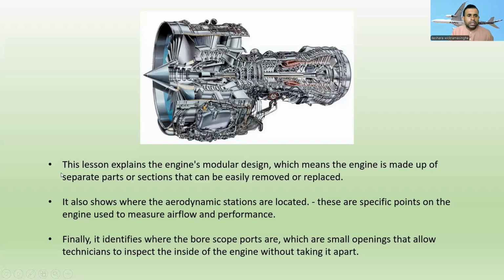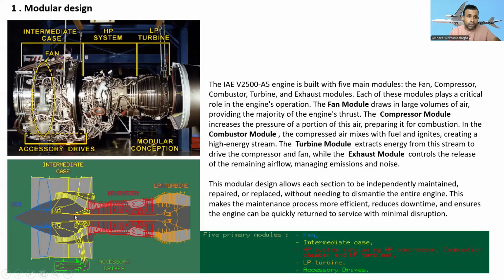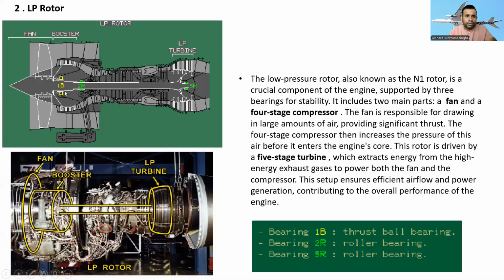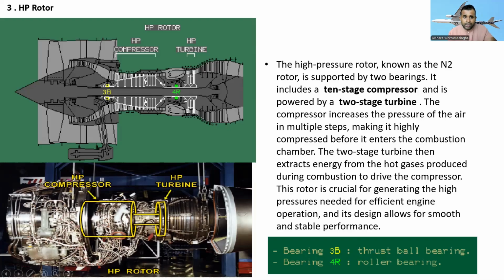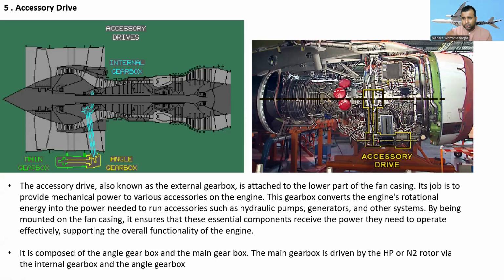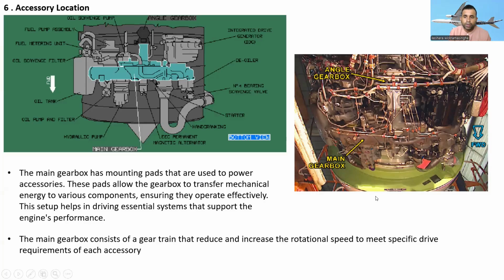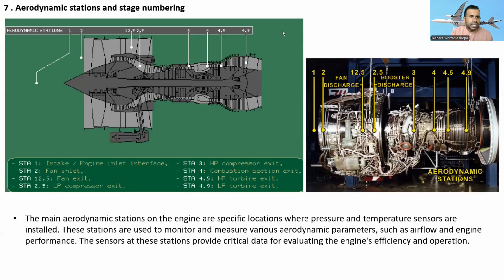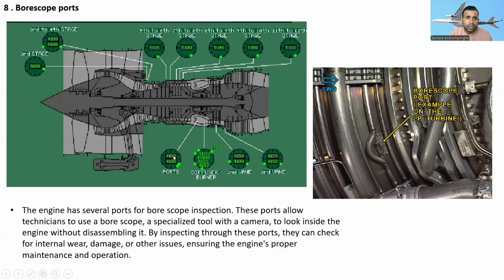IAE V2500-A5 Engine | ATA 71 - Powerplant Modular Design Explained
In this video, we dive deep into the IAE V2500-A5 engine, focusing on its modular design as outlined in ATA Chapter 71 - Powerplant. Discover the engineering marvel behind one of the most reliable engines in the aviation industry, used widely on Airbus A320 family aircraft. We'll explore how the modular design enhances maintenance efficiency, reduces downtime, and ensures peak performance throughout the engine's lifecycle. Whether you're an aviation professional or an enthusiast, this detailed breakdown of the V2500-A5 engine's design philosophy will provide valuable insights.